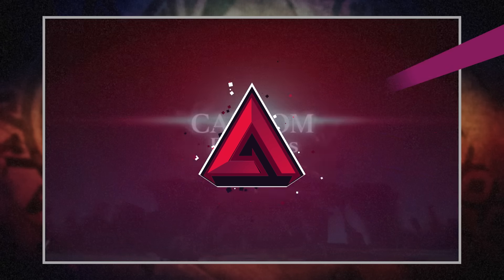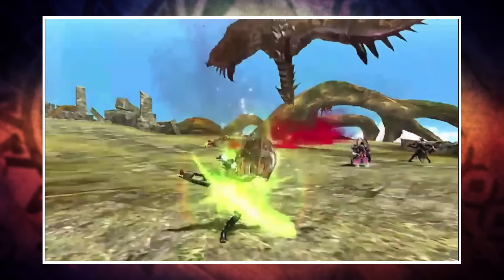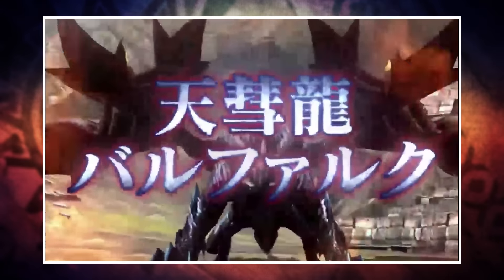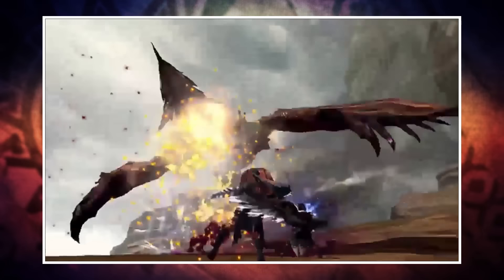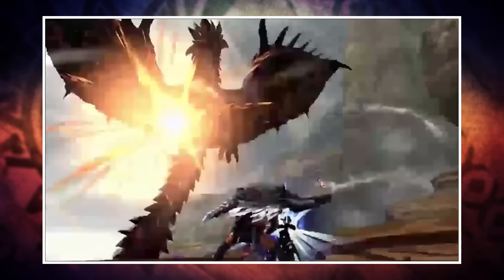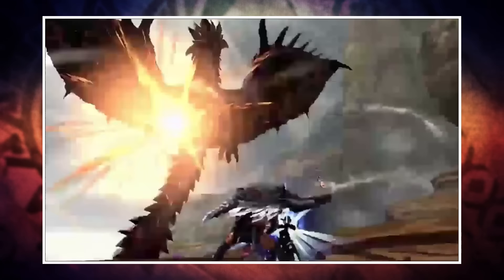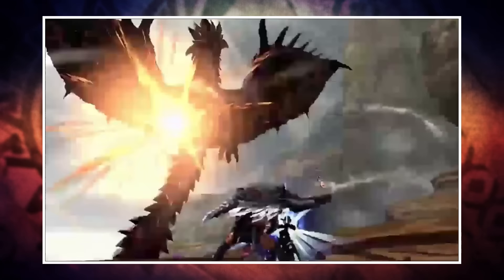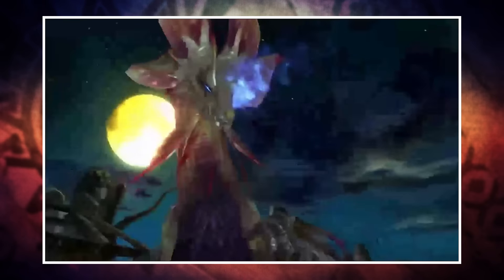Monster Hunter XX | New Trailer Breakdown - Alchemy Style, Beast Prowler & More!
A new trailer dropped for MHXX (Monster Hunter Double Cross) so let's break down the gameplay and talk about what's new!

CPU: Intel i7 6700K
CPU Overclocking: 4.6Ghz - Stable OC on all CPU cores
Water Loop Coolant: Mayhem Aurora Red
Additional Static Pressure Fan: Corsair SP120 LED Red High Static Pressure 120mm Fan
RAM: 16GB Corsair 3200mhz Vengeance LPX DDR4 (2x8GB)
Graphics card: GeForce® GTX 1080 Founders Edition 8GB
Motherboard: Asus Z170 Pro Gaming
Operating System: Windows 10 Home (64-bit)
Hard Drive: ADATA 240GB Premier SP550 SSD
Secondary Hard Drive: 2TB S-ATAIII 6.0Gb/s
Case Vinyl: CUSTOM
Case:  Corsair Carbide 600C Windowed
Additional Case Fan: Corsair AF120 LED Red Quiet Edition High Airflow 120mm Fan
Braided Cables: PSU Braided Extension Cable set Red
PSU: 650W Corsair RMX Fully Modular
Sound Card: On-board 7.1 Audio